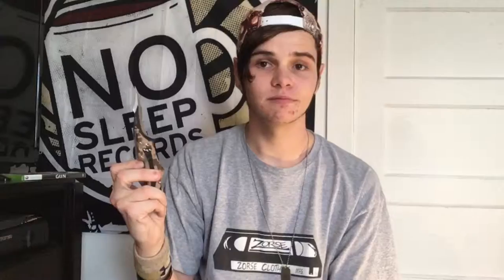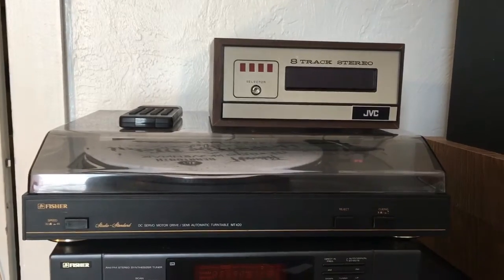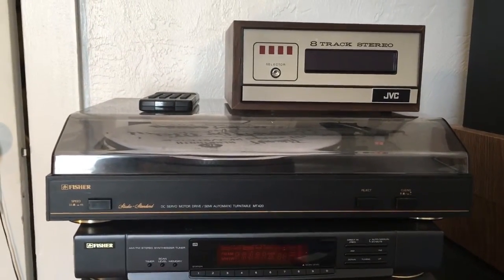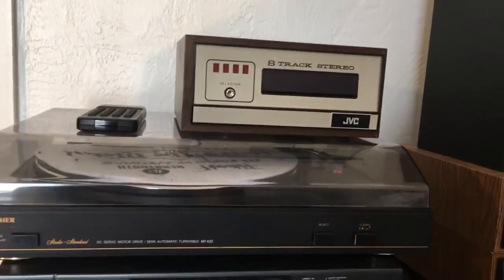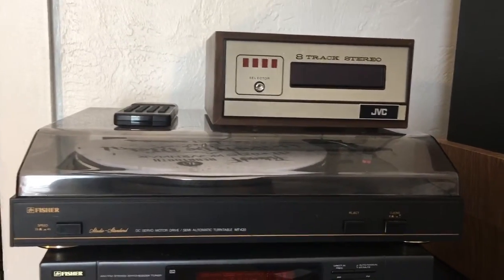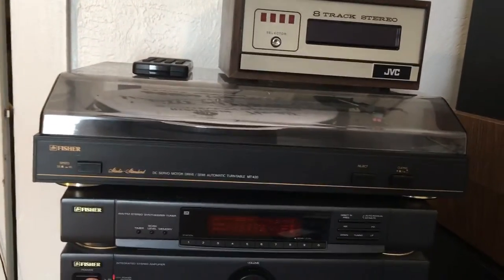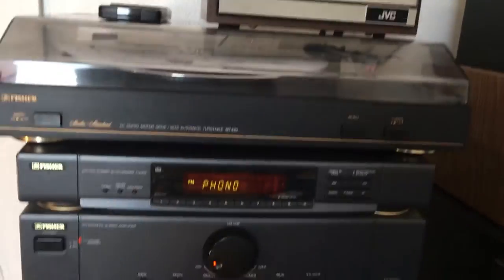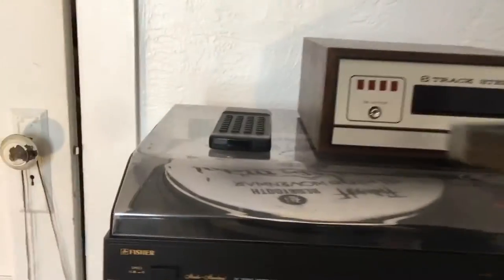Testing Out a 43-Year-Old 8-Track Player | Will It Work?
Will it work after 43 years? Spoiler alert: it does! Had it not, it should've been an easy fix. But that wasn't necessary.